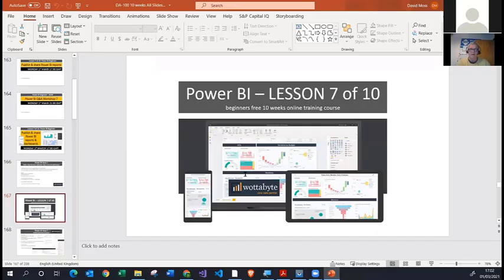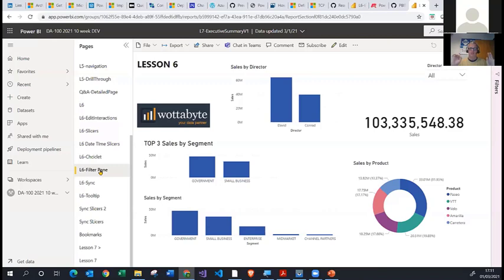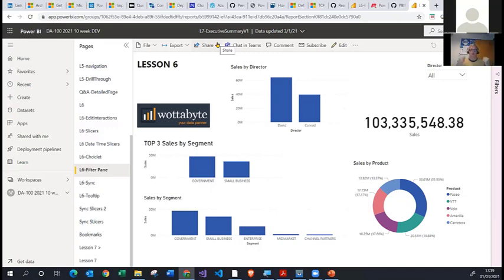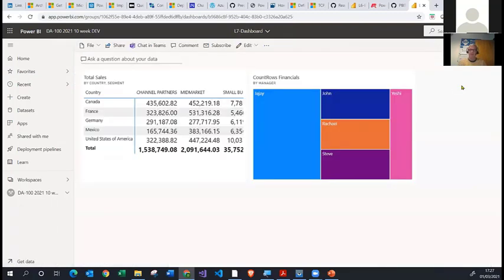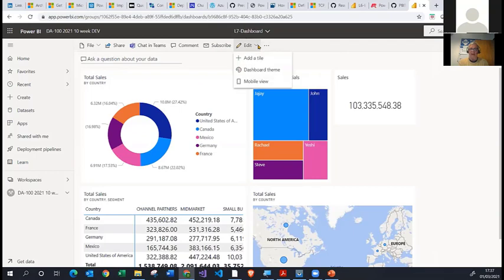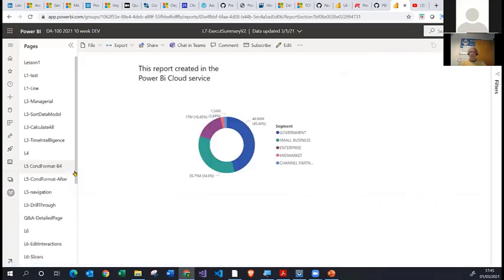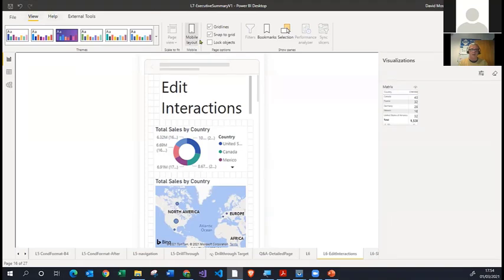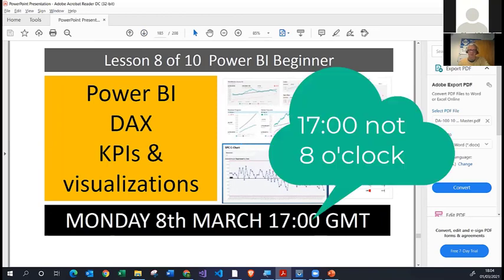Power BI Beginners Lesson 7 of 10